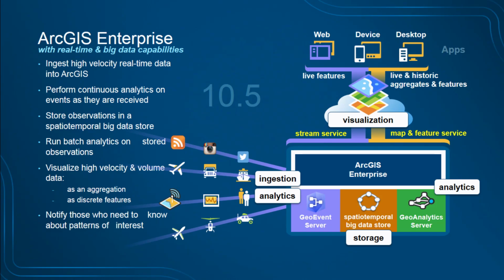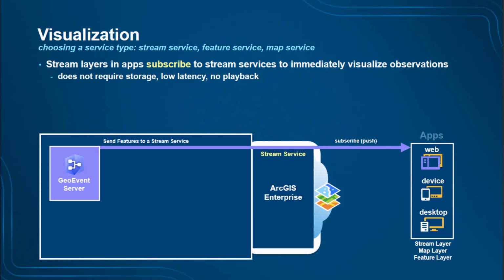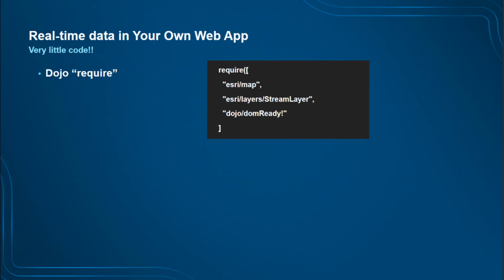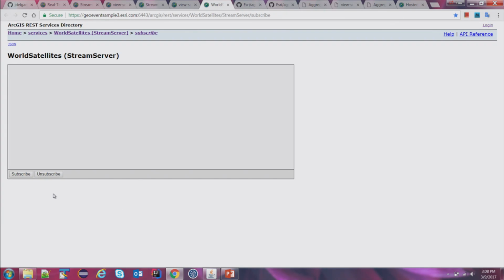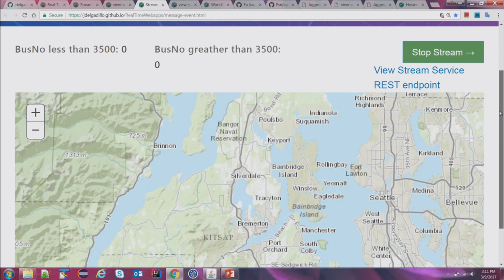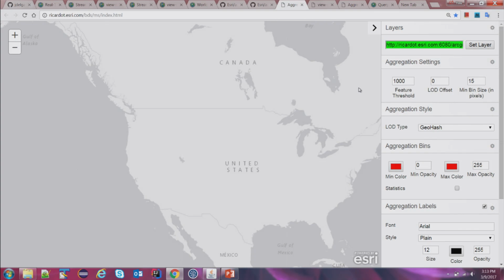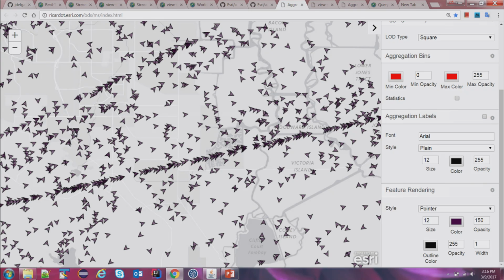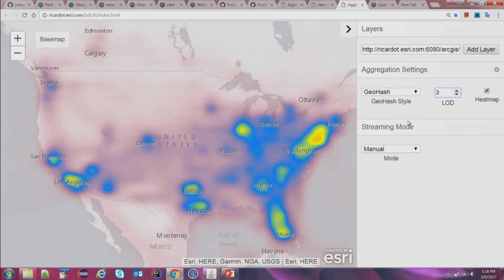Developing Real-Time Web Apps with the ArcGIS API for JavaScript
Learn how you can make your web applications come alive by integrating real time data using ArcGIS GeoEvent Server and the ArcGIS API for JavaScript. In this session we will explore various types of data that can be fed into your application in real time, and demonstrate how these feeds can be utilized in JavaScript web map applications.

Presented by James Cardona, Javier Delgadillo and Ricardo Trujillo